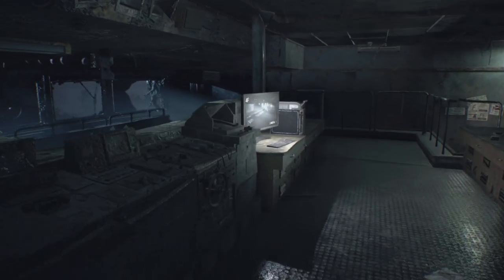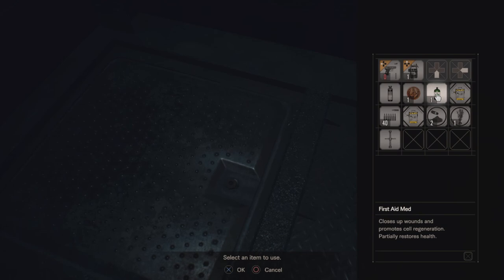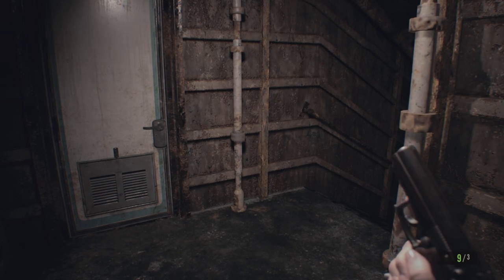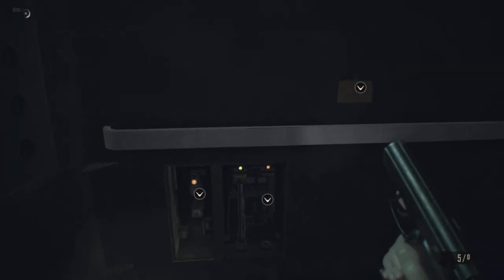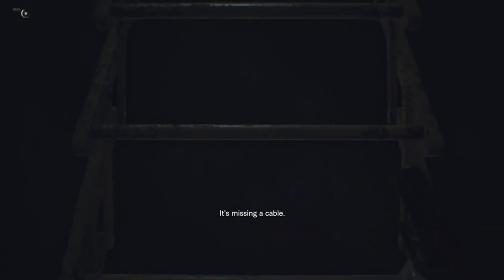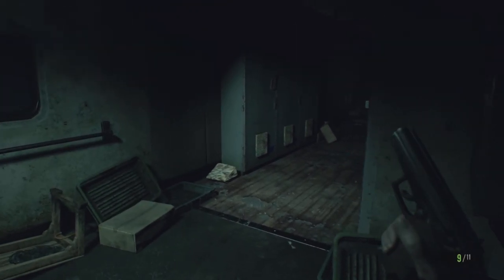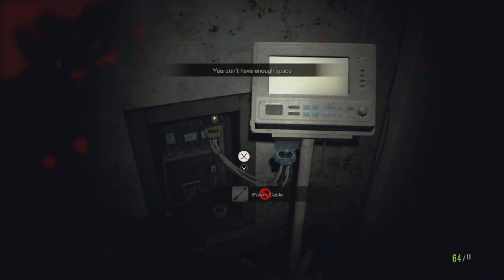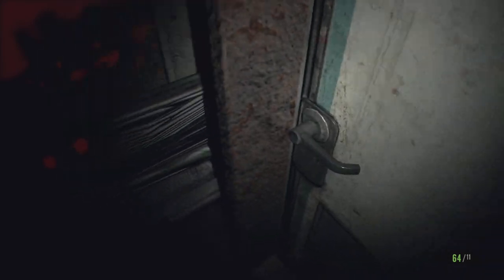Resident Evil 7: Biohazard Episode 15 | You Better Start Running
Watch me scream and shout and let it all out

Welcome to the 15th episode of residentevil7